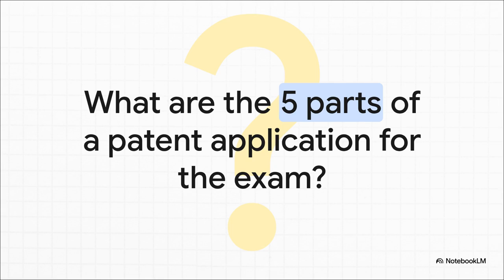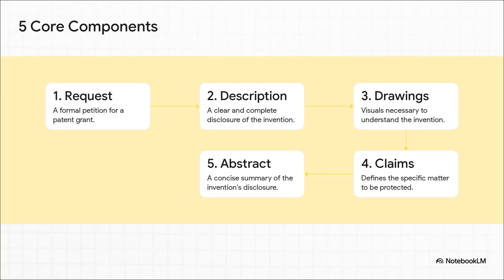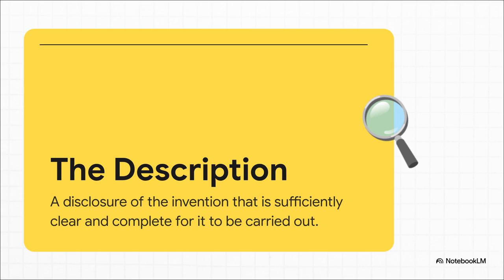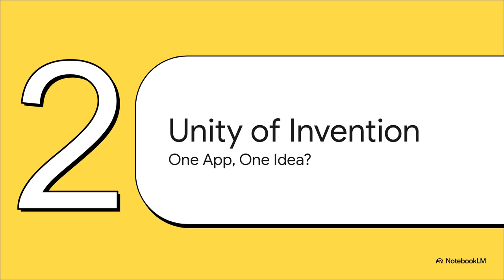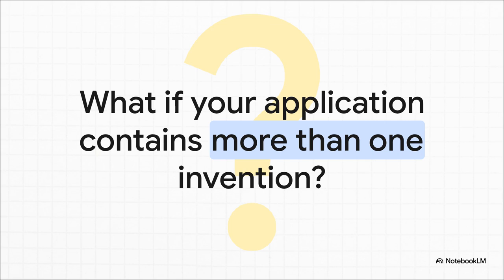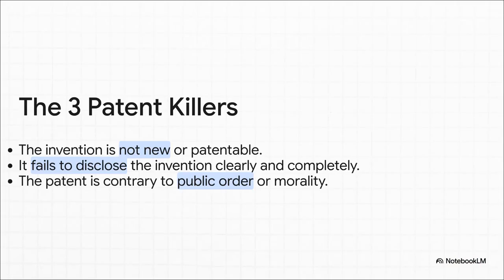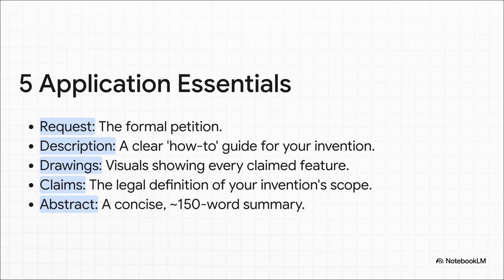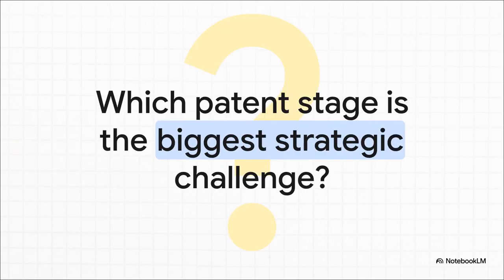RFBT Intellectual Property: 04 Patents Application, Examination, and Cancellation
A step-by-step guide to the patent application process. Learn about the required request, description, drawings, claims, and abstract. We also discuss the principle of "unity of invention" (one application per general inventive concept) and the legal grounds upon which a granted patent can be cancelled.